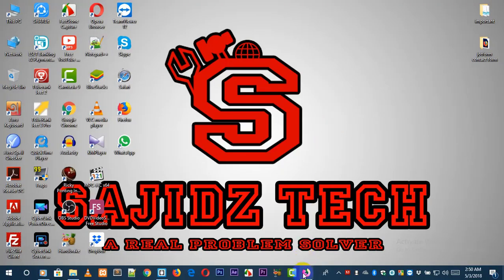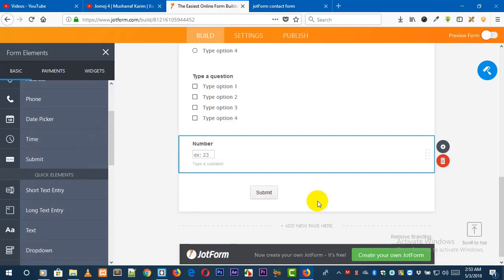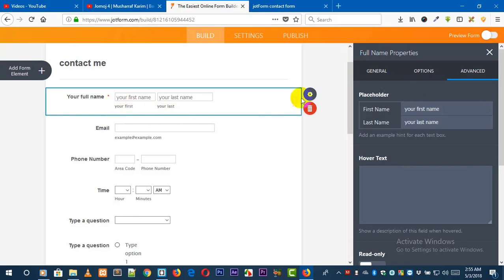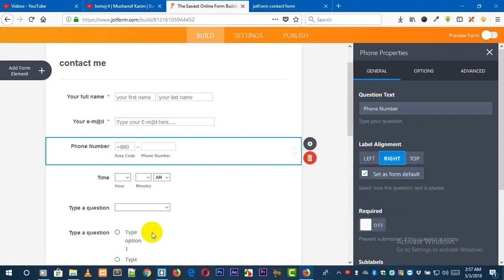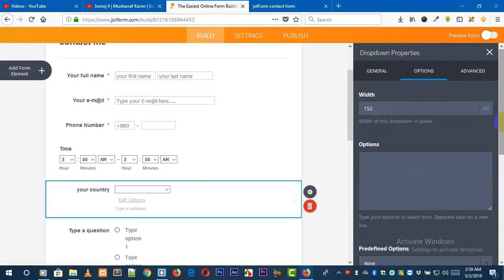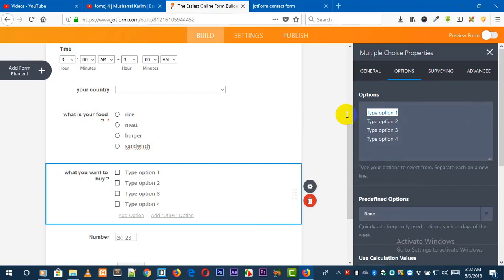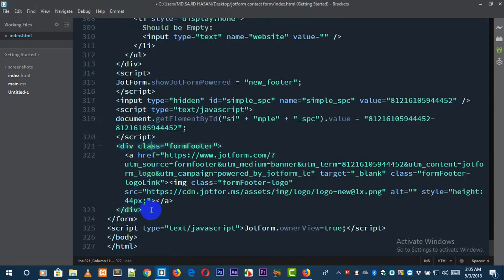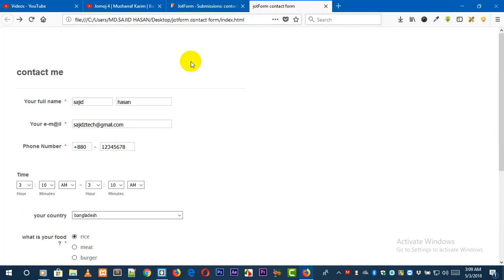How to create a dynamic contact form without PHP and MYSQL || very easy task || 2018 update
sajidz tech
Join with me in my group :

php contact form
php form
php send email
php form validation
php send mail
php email
php validator
php email form
registration form in php
php form example
form action php
php form generator
php contact form script
php post
php form submit
simple php contact form
php mail script
contact form html php
php contact form tutorial
contact form html5
php form code
php mail form
php mail html
php send html email
php form validation example
php form creator
php mail attachment
php contact form with validation
php form post
php email script
php html email
mysql forms
php form handling
php form script
contact form php code
simple php form
html form php
php code to send email from contact form
php validate email
php send email form
form generator
form php mysql
php web form
php script to send email
simple registration form in php
form html php
contact form script
php form design
php button
php feedback form
registration form in php and mysql with validation
php signup form
html form generator
php send post
registration form in php and mysql
simple contact form
php input form
php form processing
php form builder
php register form
enquiry form in php
php form tutorial
php registration form with database connection code
php email form script
php contact form generator
php contact form template
form mail php
php script to send email from web form
simple registration form in php with validation
simple form validation in php
simple php email form
registration form in php with validation
create php form online
php form get
simple contact form html
contact form html
simple php form code
php contact form script with validation
onclick php
contact form html code
create contact form php
user registration form in php
php email contact form
php form validation example code
contact form validation
php registration form with database
php mail code
php input value
working contact form php
php write to file
simple php mail script
php code to send email
php code for registration form
php registration form template
create php form for mysql database
simple php contact form with validation
html form action php
php form data
php refresh
form method post php
secure contact form php
create contact form html
basic php contact form
contact form script html
php email code
php form validation script
contact php
php action
php form processing script
form input php
php input text
php submit
create form in html
html contact form email
registration form php mysql
php form method
php email form tutorial
php get post
make a form in php
php form template
registration form in php and mysql with javascript validation
contact form html and php
form php post
html form
php registration system
register php mysql
textarea value php
php send form
php post data
free form creator
simple email form
basic php form
php and html
php contact form send email
html form design
php form submit to database
simple php form validation example
php data entry form
form method post action php
php form design code
php request form
html registration form code
simple registration form in php and mysql with validation
order form php script
php form submit example
php formular
html form templates
simple html5 contact form
registration form in html
html php email form
html5 form generator
post method in php
php send mail form
php email form template
php button action
create registration form in php
php form example code
php form submit to email
php code for sending mail
php script to send email from html form
php form post example
php simple mail
php generate html
php code for registration form validation
php form name
html form code
register page in php